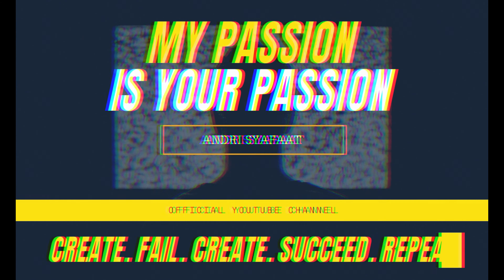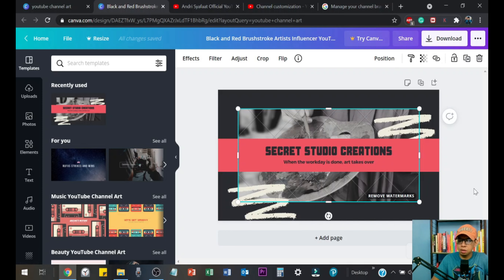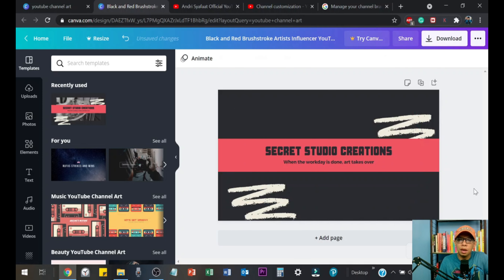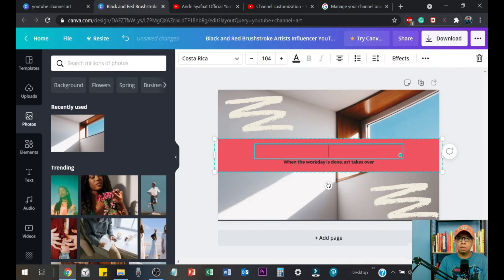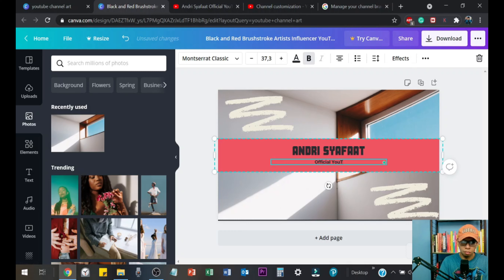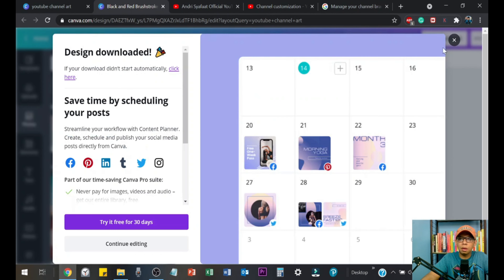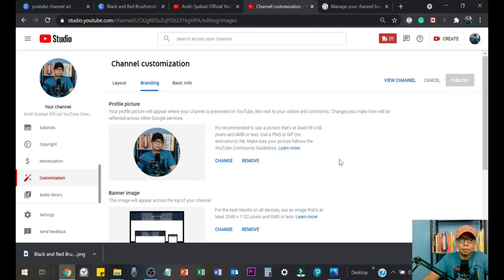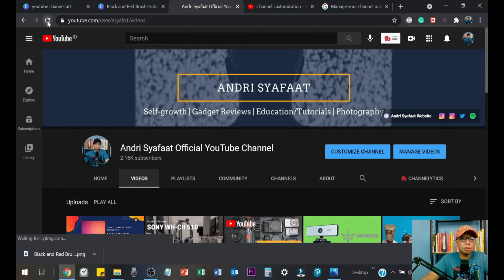How to create a better and attractive YouTube Banner in less than 10 minutes (Easy & Free) [4K]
In this video, I am going to walk you through how to create a better and attractive YouTube Banner in less than 10 minutes. Go ahead and check it out!

And also check out my previous video in which I talk about how you can create a Youtube thumbnail:

Music background:
Song: MusicbyAden - Desire